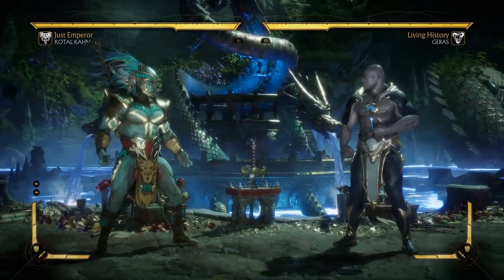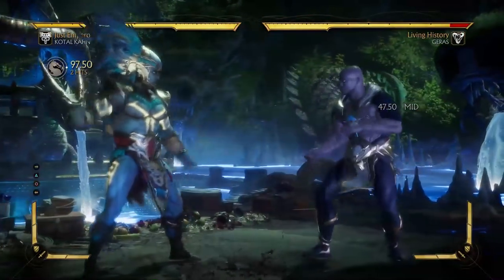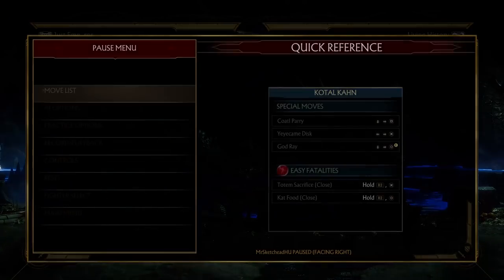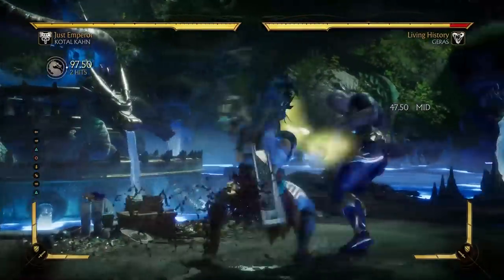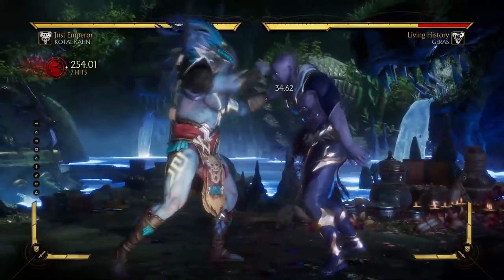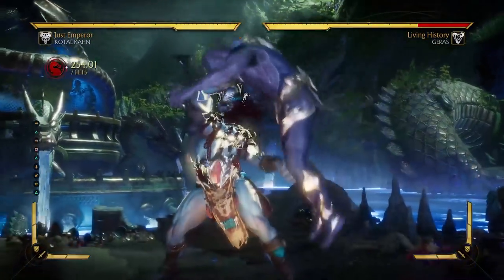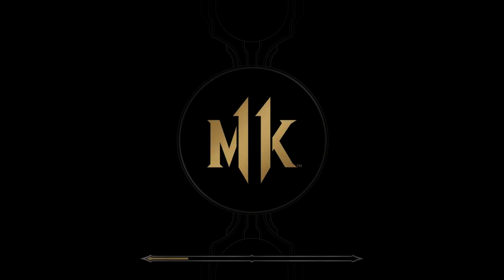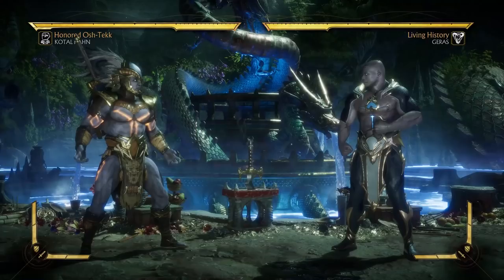Mortal Kombat 11 - Kotal Kahn in the Lab + How to Tell if a Character is Good or Bad!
In this Mortal Kombat 11 we take a look at one of my favorite characters from X, Kotal Kahn. Unfortunately gameplay wise, he's a shadow of his former self.